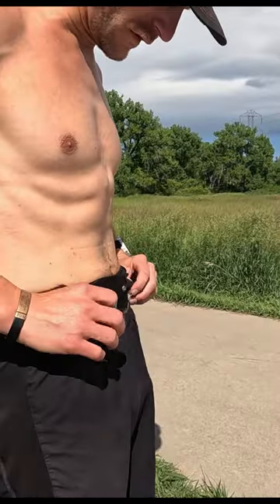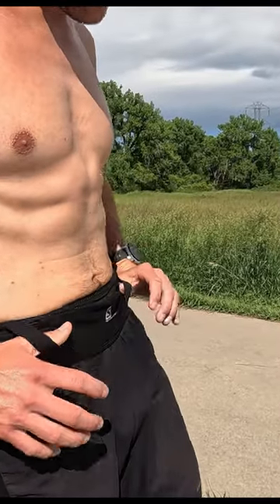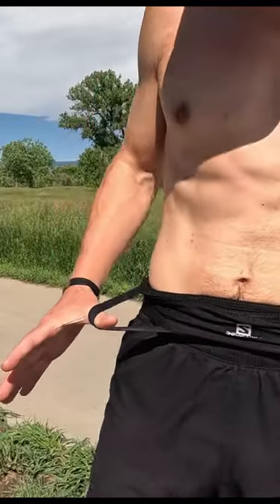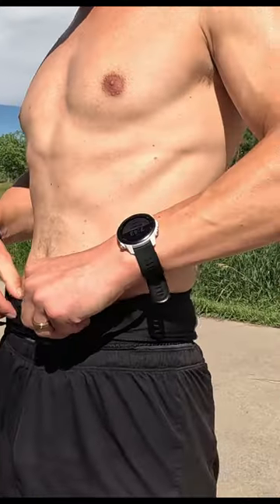How to carry TREKKING POLES on a RUNNING BELT!?